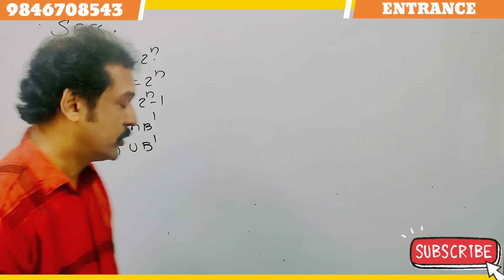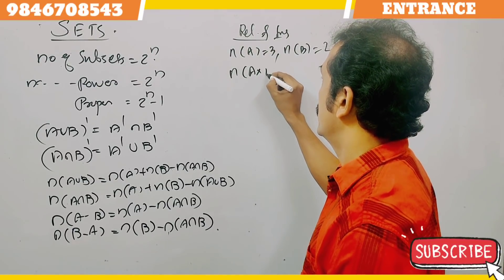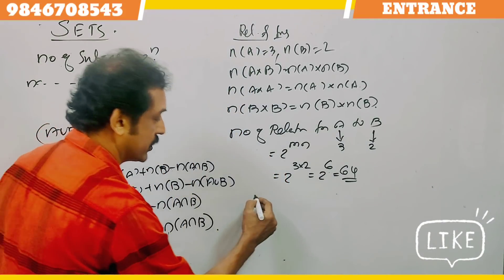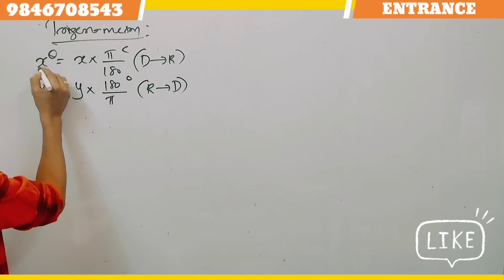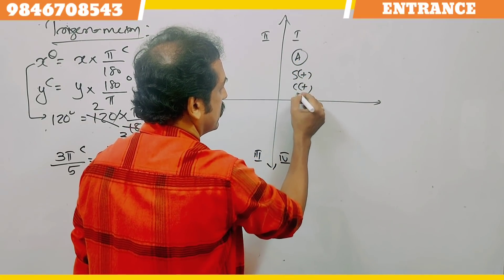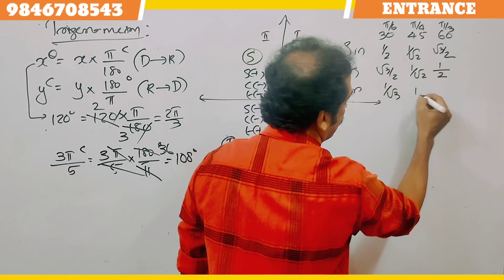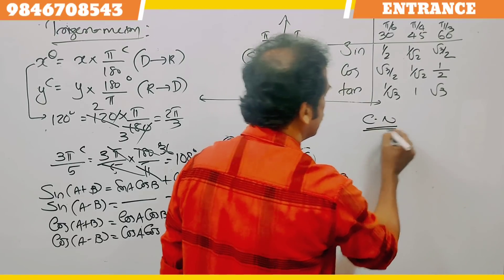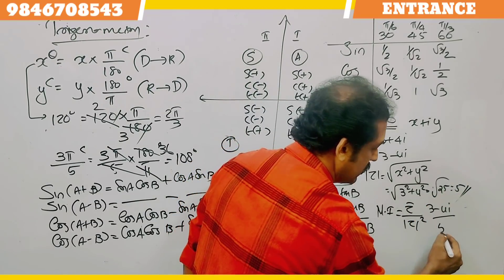kerala plus one improvement 2022 Maths exam formulas part 1 സമവാക്യങ്ങൾ 🔥subhash sir🔥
Kerala_plus_ one_improvement_classes
@Subhash 's Maths Classroom
@Subhash Highschool Math